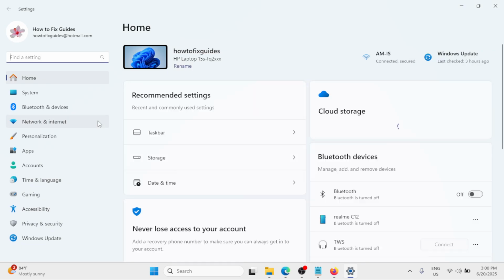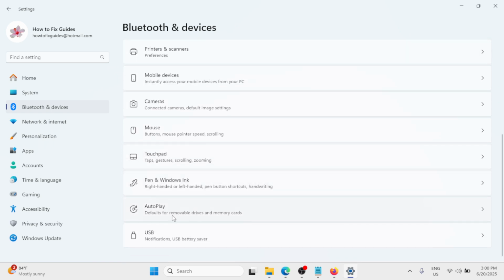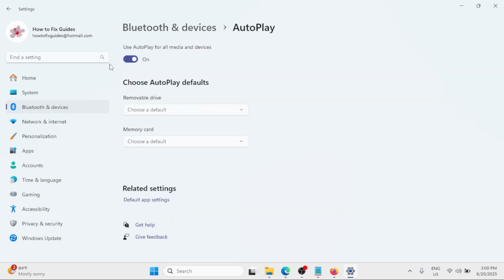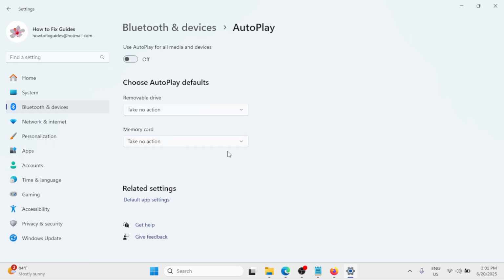How To Prevent Photos App from Opening When Connecting Your Phone to Windows 11 - GUIDE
How To Prevent Photos App from Opening When Connecting Your Phone to Windows 11

In this video, you'll learn how to prevent the Photos app from automatically opening when you connect your phone to a Windows 11 PC. This step-by-step guide shows you how to change AutoPlay settings so you can control what happens when a device is plugged in. It's a quick and easy way to stop unwanted pop-ups and take control of your device behavior. Follow along to customize your connection preferences in just a few clicks.